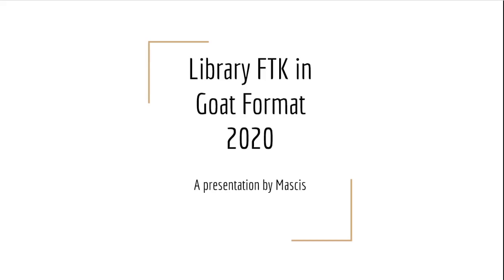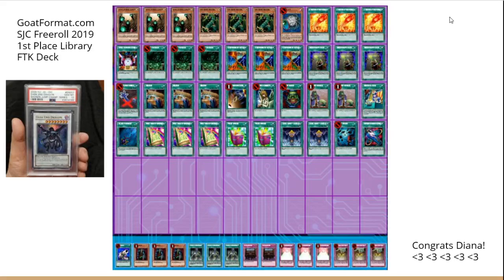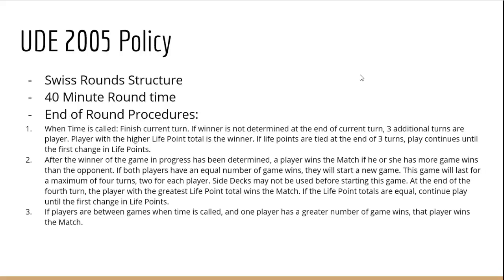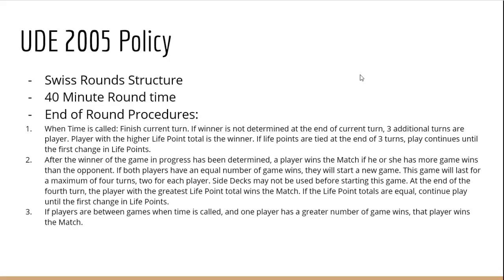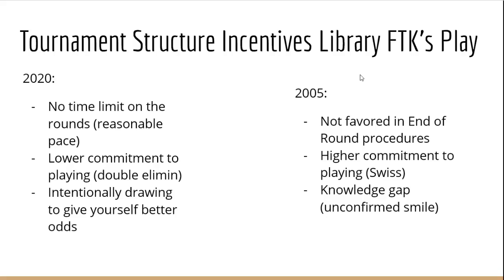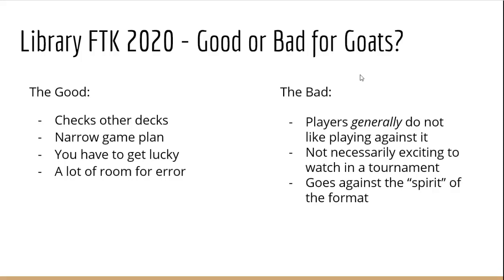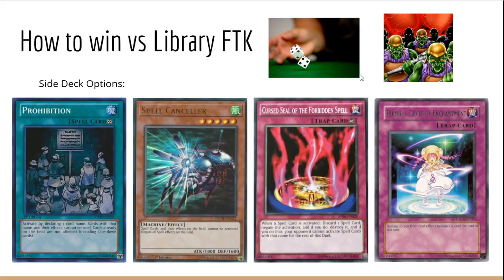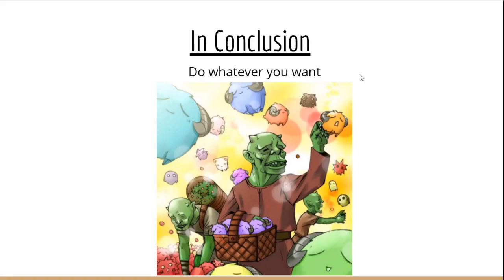Is Library FTK The Best Deck in Goat Format?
I made this in response to a recent video posted by GoatFormat.com. I express my views on combo deck that many players in the community view as controversial.